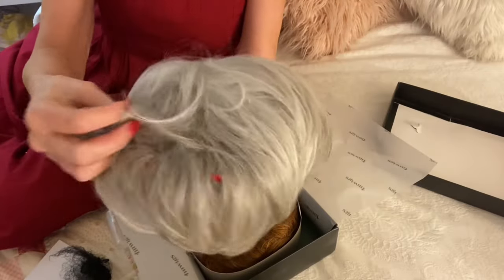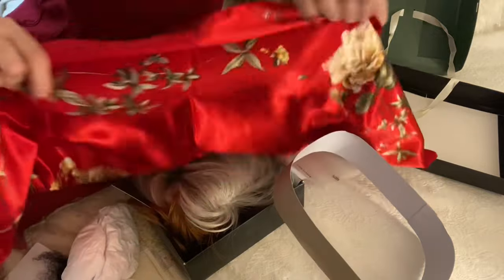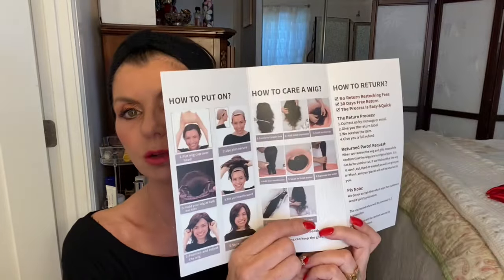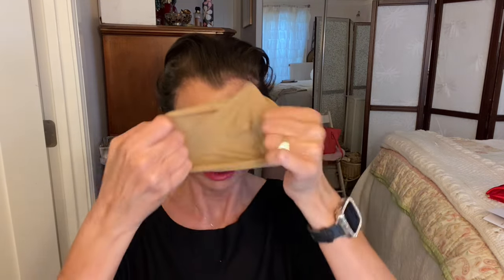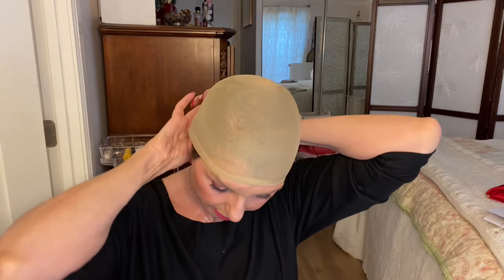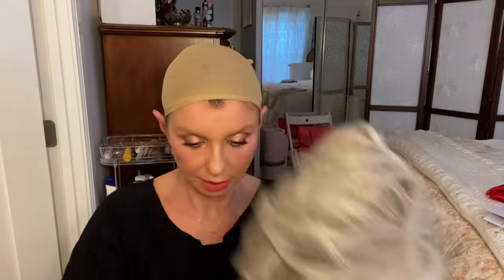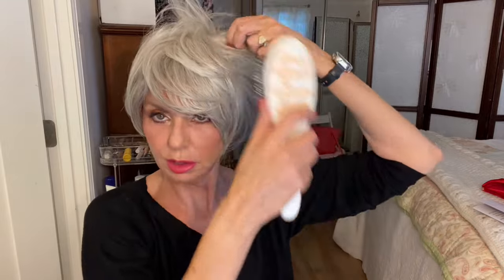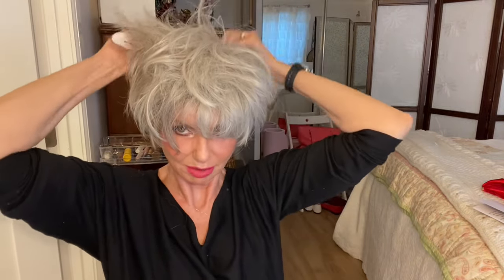Over 60 hair fashion! The Silver Wig! Let’s get Wiggy With it!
Today, I am putting on the silver wig that I received last week. Remember a previous video I put on an auburn wig for you, and about six weeks ago I put I did a review on a blond wig, which was so fun a links are below for both of them. This was another fun video to make. I hope you enjoy it.